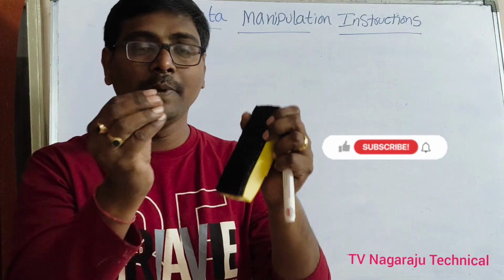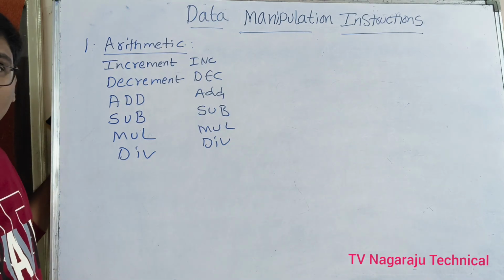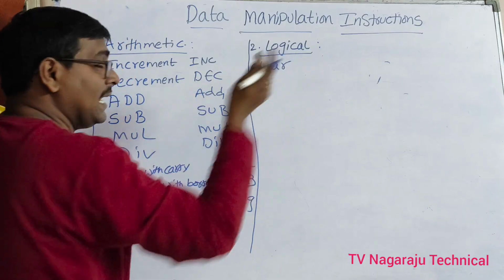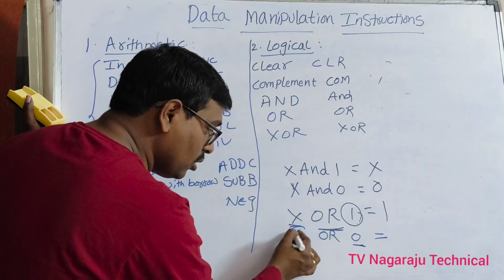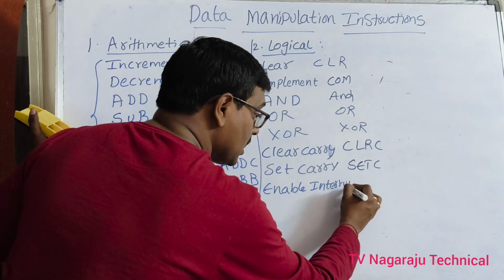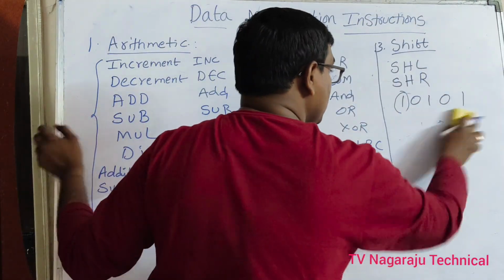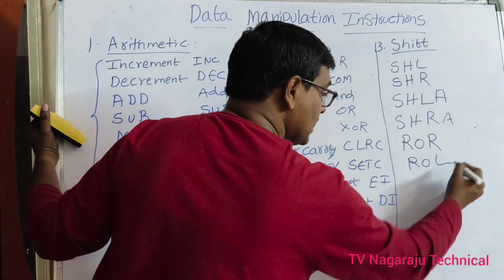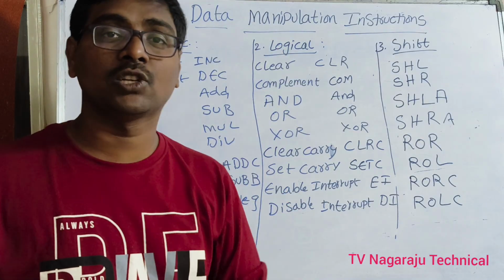Data Manipulation Instructions in Computer Organization | Arithmetic, Logic & Shift Operations | COA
Data Manipulation Instructions perform operations that modify data values inside the CPU. In this lecture, we explain how arithmetic, logical, and shift instructions work in Computer Organization & Architecture.

You will learn how CPUs execute operations such as ADD, SUB, INC, DEC, AND, OR, XOR, NOT, SHIFT, and ROTATE, which are essential for understanding ALU operations, instruction execution, and assembly-level programming.@tvnagarajutechnical9978

📌 Topics Covered

Introduction to Data Manipulation Instructions
Arithmetic Instructions (ADD, SUB, INC, DEC)
Logical Instructions (AND, OR, XOR, NOT)
Shift and Rotate Operations
Role of ALU in Data Manipulation
Register and Memory Operations
Examples and instruction behavior